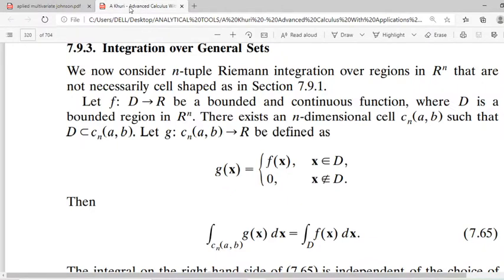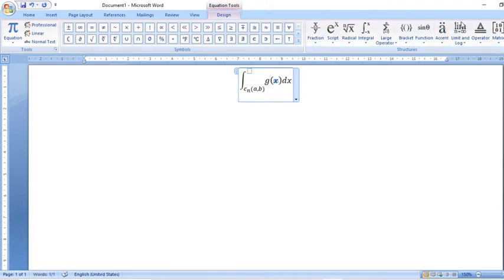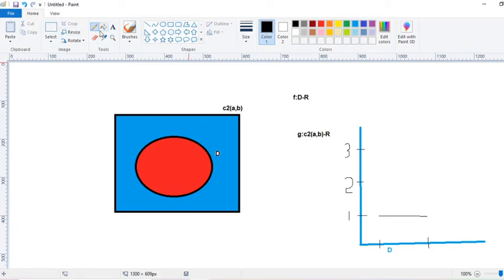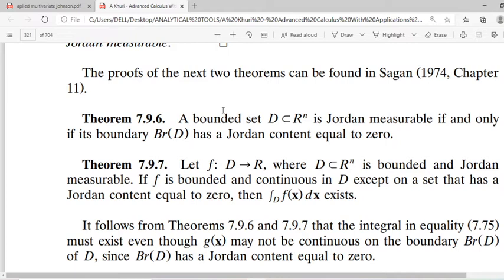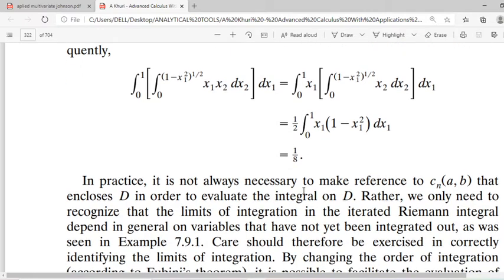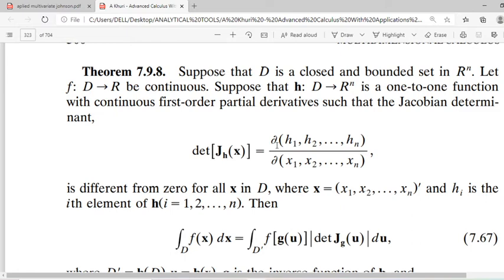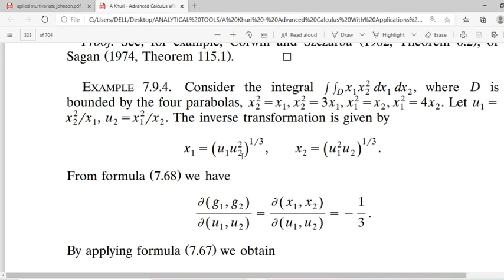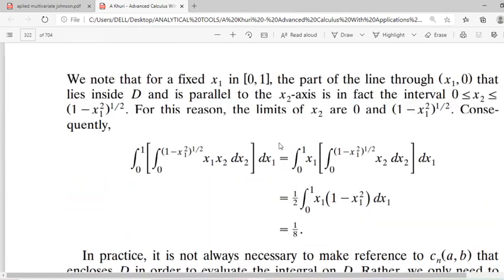INTEGRATION CHANGE OF VARIABLE